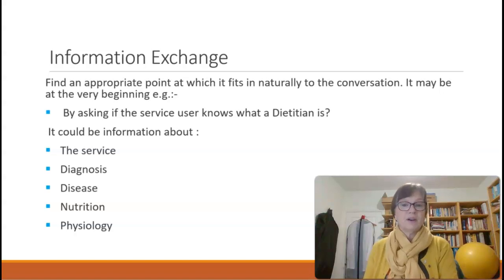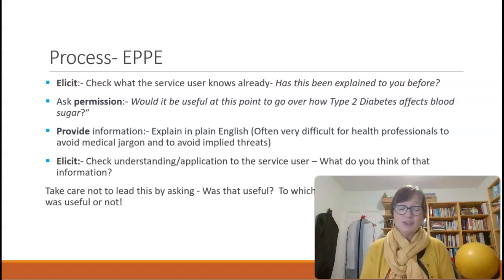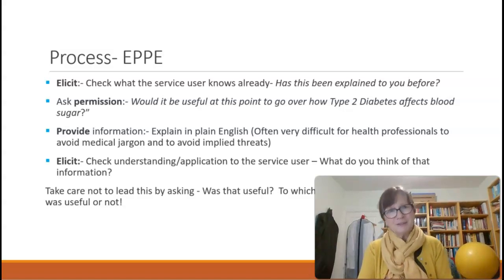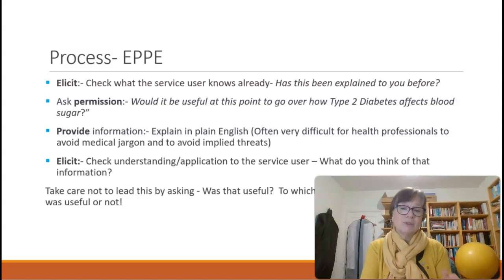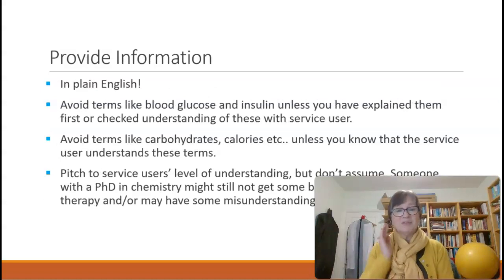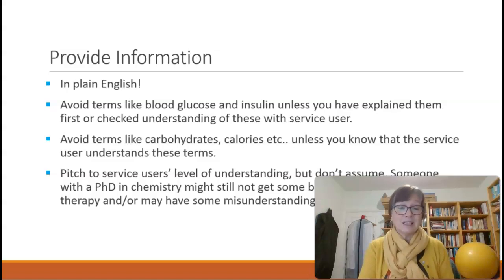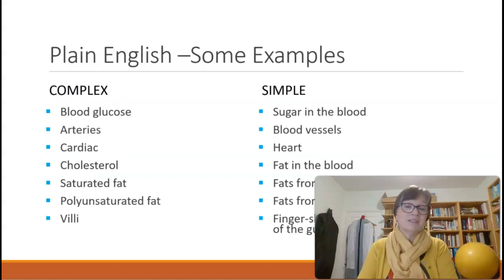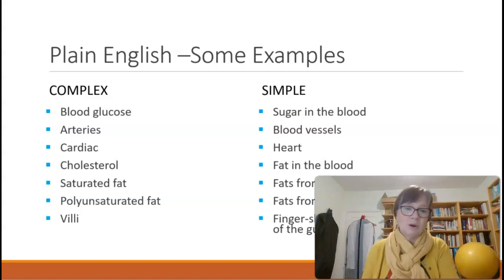Information exchange and explaining medical conditions